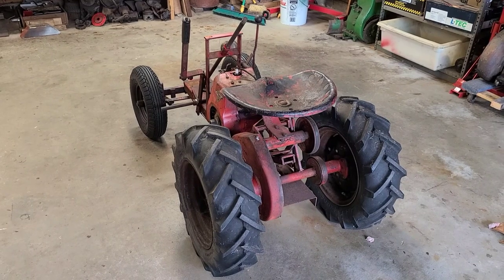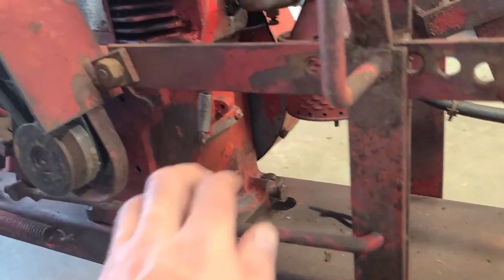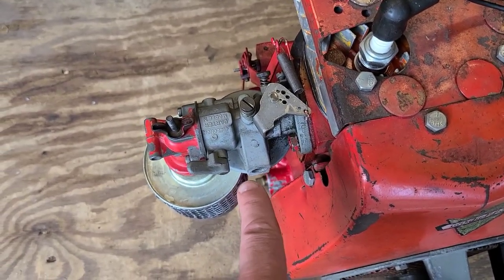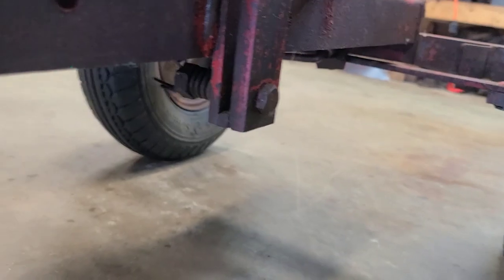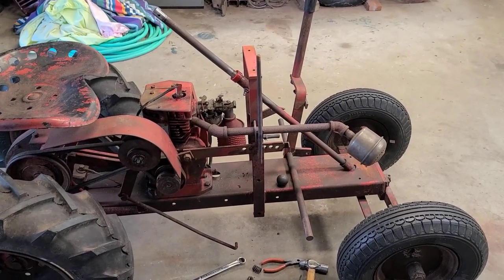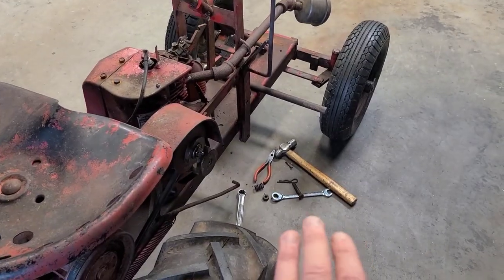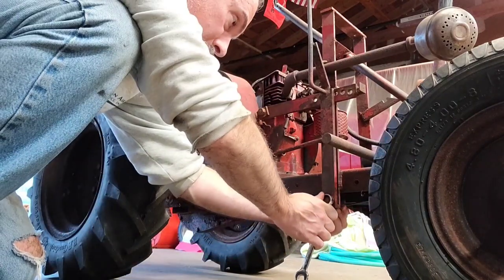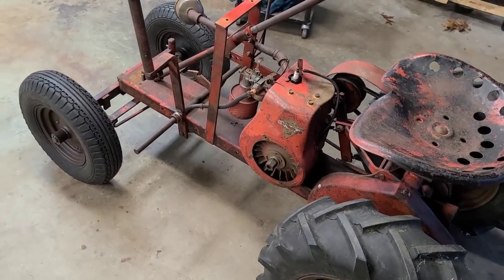1956 Wheel Horse RJ35 Speed Selector Arm & The Clinton Engine Part 2 VinsRJ